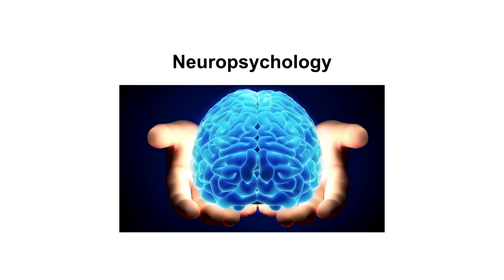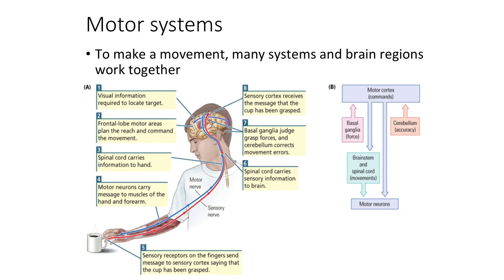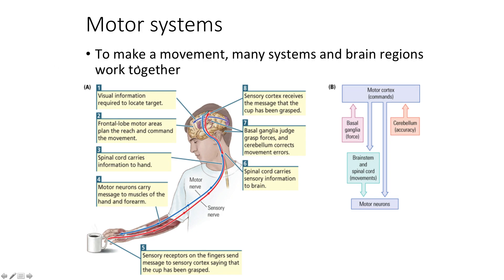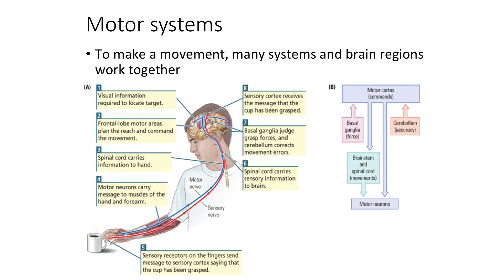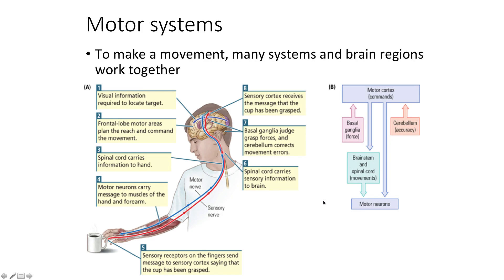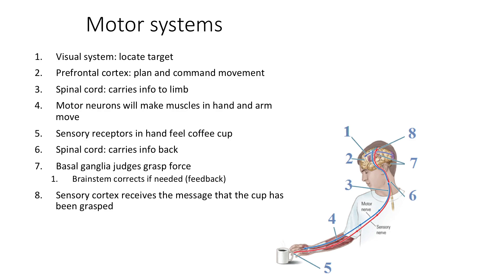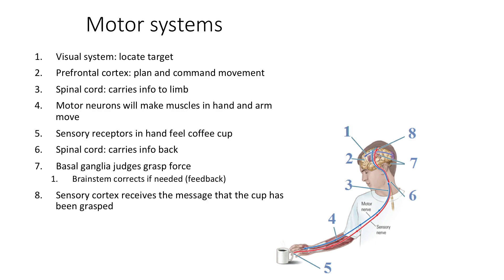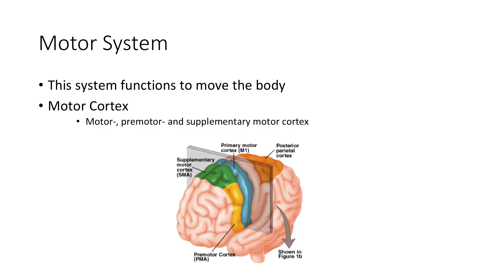Neuropsychology 6.1: Our Motor System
This video is an introduction to the motor system. You will learn about the location of the motor-, premotor-, and supplementary motor cortex, the four regions necessary for skilled movement in the neocortex, and the motor homunculus.